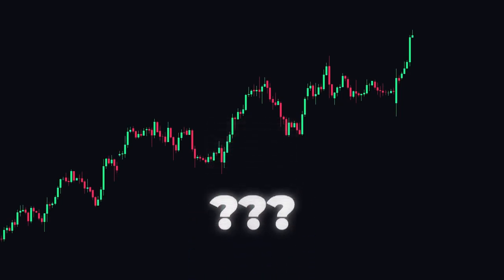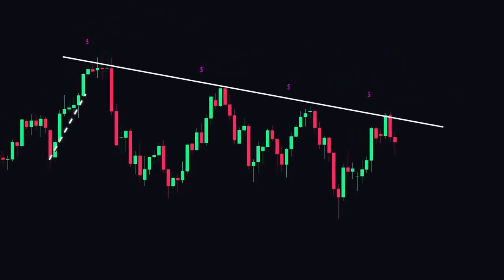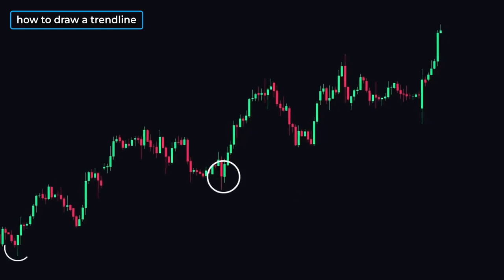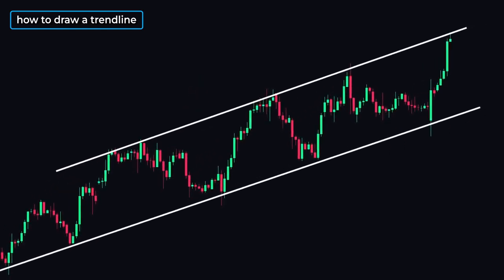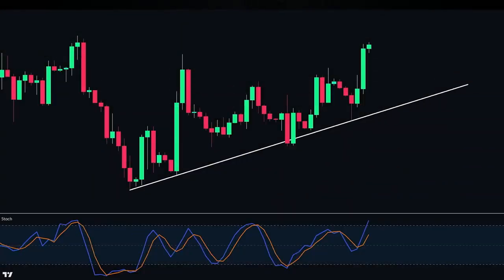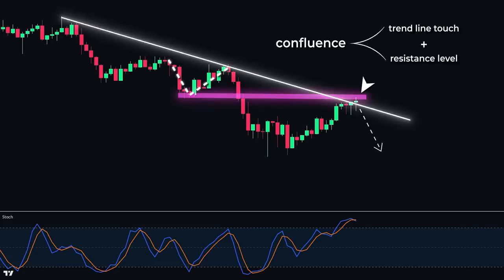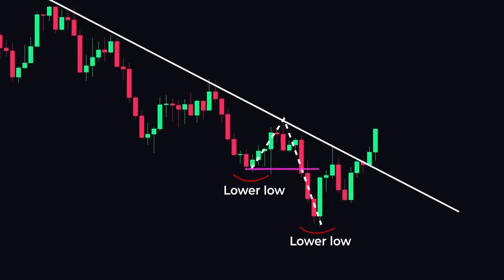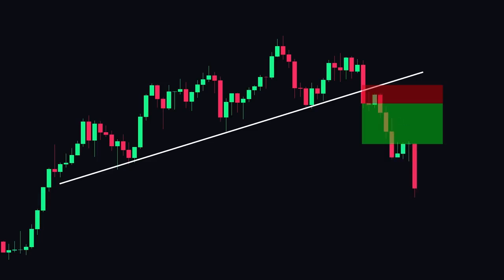"Trendline Trading Strategy 🔥 | 99% Accurate | Crypto, Forex & Binary ke liye Best Strategy!"...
🔥 In this video, I reveal one of the most powerful and accurate Trendline Trading Strategies for Crypto, Forex, and Binary Options.

📉 Whether you're a beginner or an advanced trader, this method helps you:
✅ Draw perfect trendlines
✅ Avoid fake breakouts
✅ Combine support & resistance effectively
✅ Trade with real confidence using market structure

💡 This price action-based strategy works in all market conditions and is easy to understand. Master trendlines and improve your win rate today!